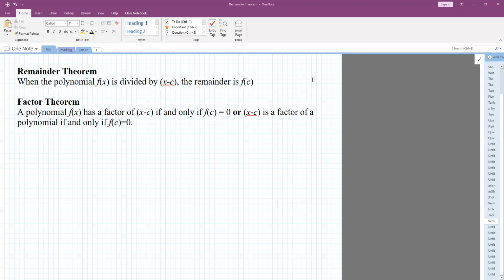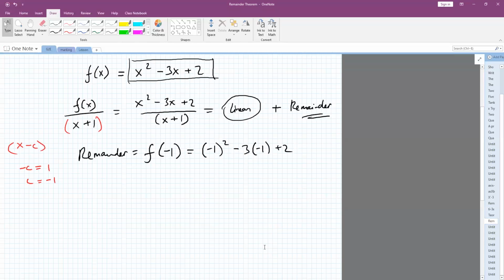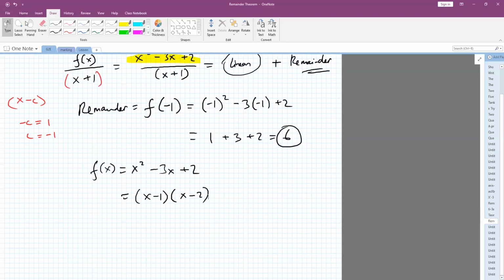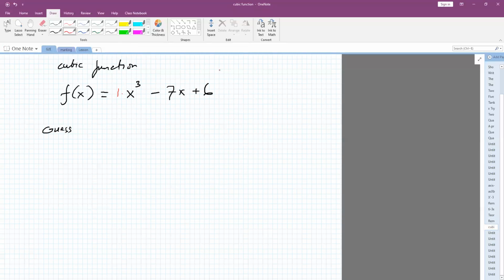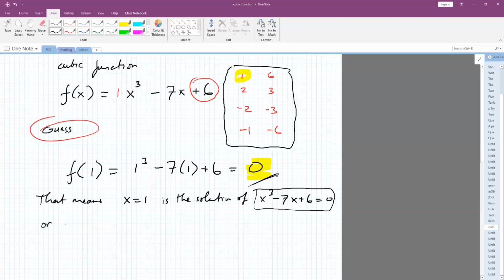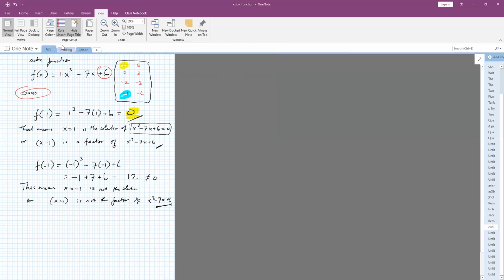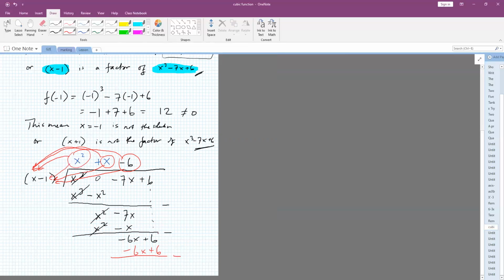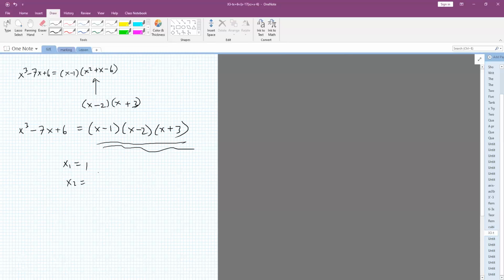12. Factor Theorem